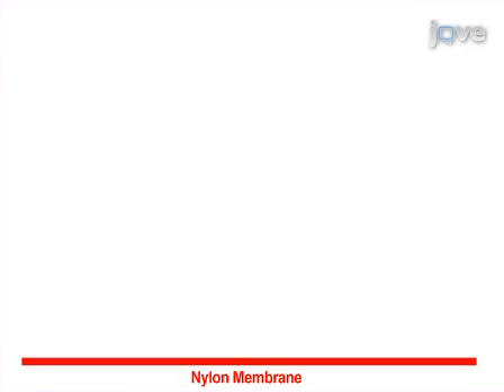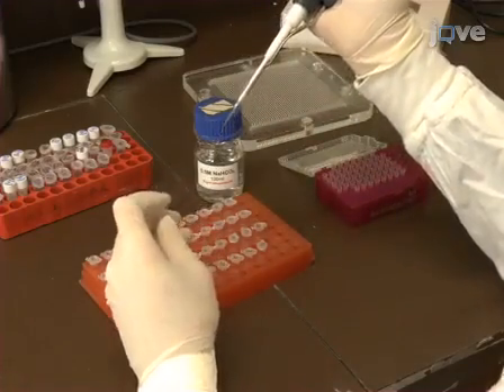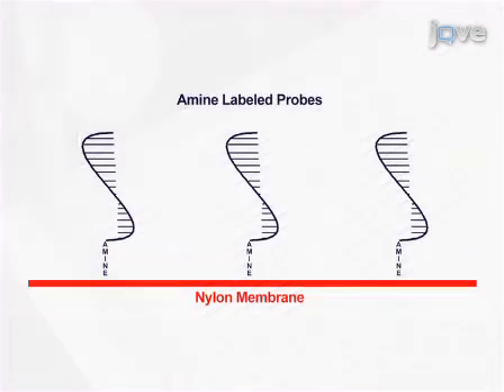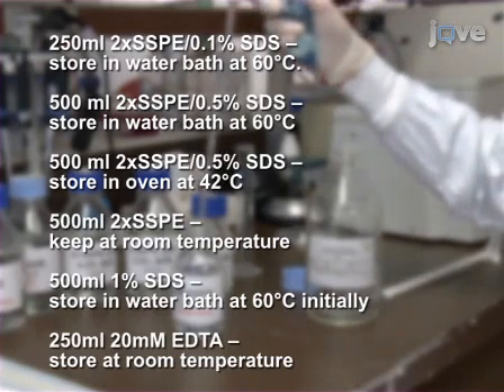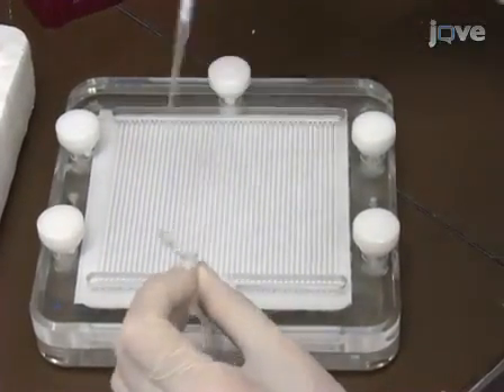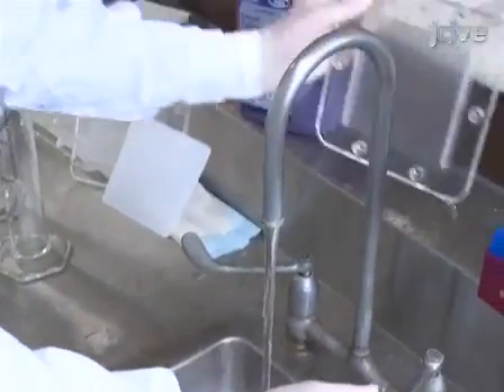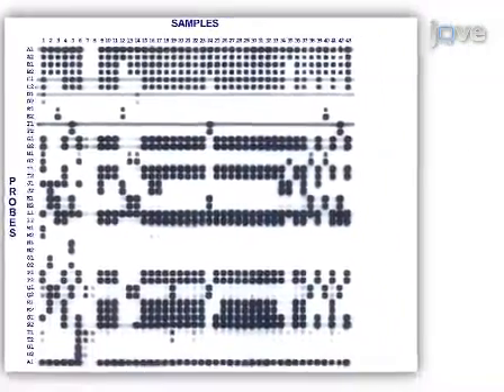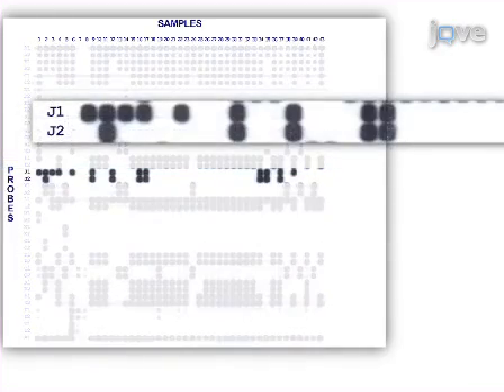Multiplex PCR and Reverse Line Blot Hybridization Assay mPCR RLB Protocol